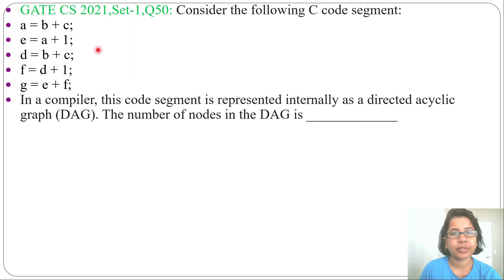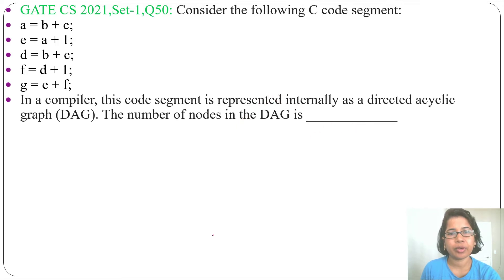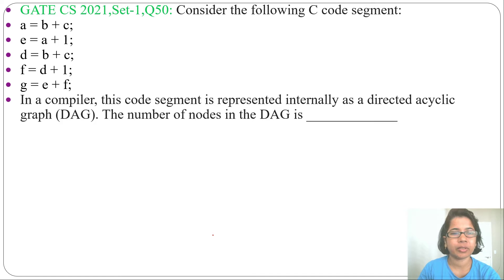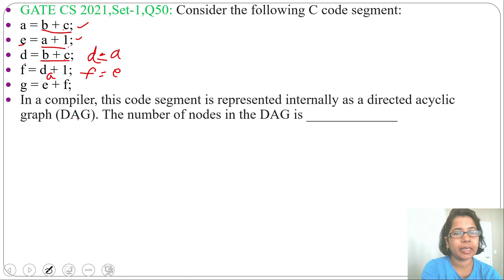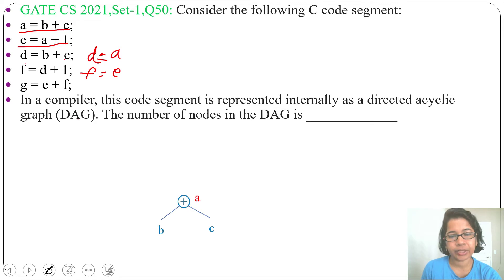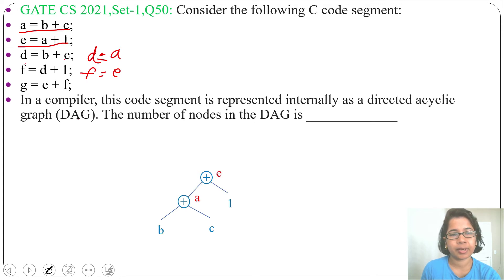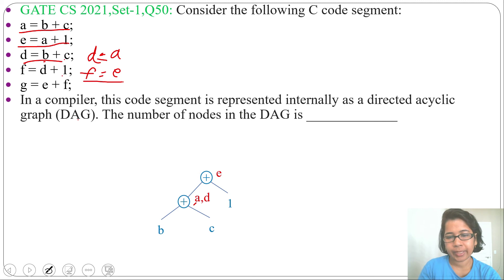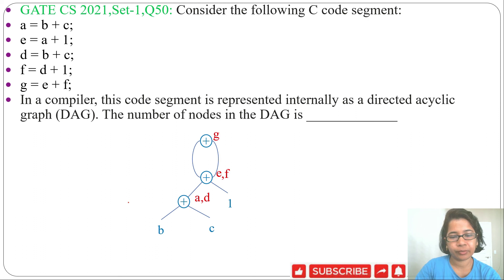GATE CS 2021,Set-1,Q50: Consider the following C code segment: a = b + c;e = a + 1;d = b + c;f = d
GATE CS 2021,Set-1,Q50: Consider the following C code segment:
e = a + 1;
d = b + c;
f = d + 1;
g = e + f;
In a compiler, this code segment is represented internally as a directed acyclic graph (DAG). The number of nodes in the DAG is _____________ .